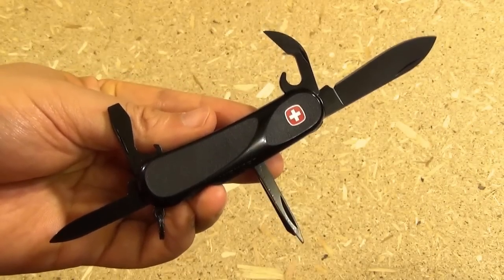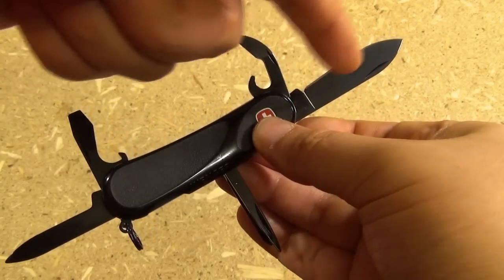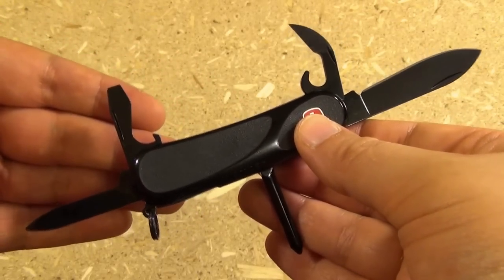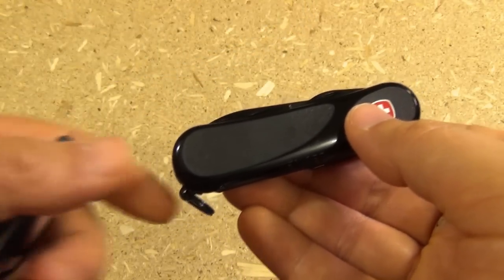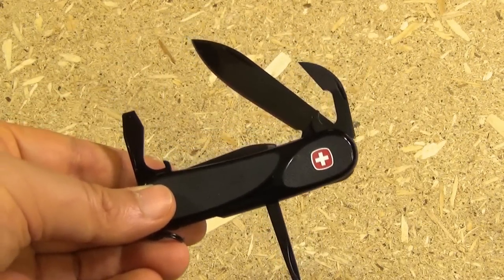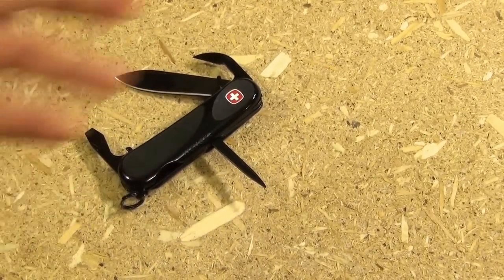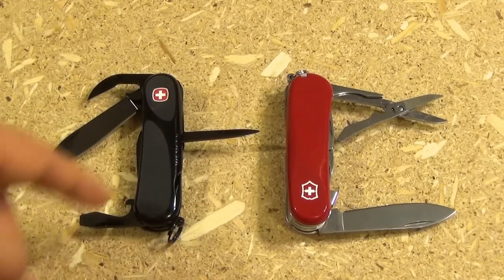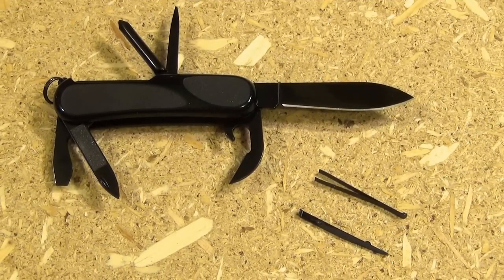Wenger Blackout Evogrip 10 Swiss Army Knife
A great little knife, the Blackout Evogrip 10 has the four historical tools from the old GI/Scout knives, plus a few useful extras like the Phillips Screwdriver. The black coating is PVD. The price on these is going up due to limited supply.

Wenger Blackout Evogrip 10
Total Length: 3.25 inches
Weight: 1.9 ounces
Price: Currently around $53

Tools:

2.5 Inch Blade
Can Opener
Bottle Opener/Flathead Screwdriver/Wire Stripper
Nail File/Cleaner
Phillips Screwdriver
Awl
Tweezers
Toothpick

SAK Selection Guide:

The Blackout Evo 10 has the same tool set as the Wenger EvoGrip 11 (just a different color scheme).

The Blackout Evo 10 has the same tool set as the Victorinox Alox Cadet, but adds a Phillips Screwdriver, Tweezers, and Toothpick.

The Blackout Evo 10 has the same tool set as the Wenger Highlander, but adds the tweezers and toothpick.

The Blackout Evo 10 has the same tool set as the Tinker, but has the Nail File/Cleaner instead of the small knife blade, and is 3.25 inches instead of the 3.5 inches of the Tinker.

Victorinox Amazon Links For Your Convenience:
Midnite Manager
Midnite MiniChamp

Serrated Spartan
Spartan Lite
Evolution S16
Super Tinker
Deluxe Tinker
Evolution S557